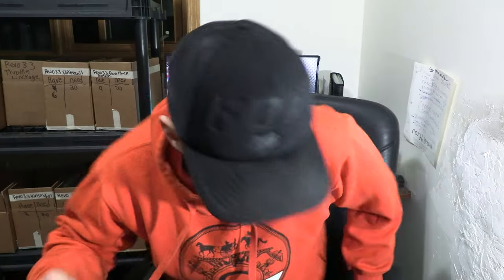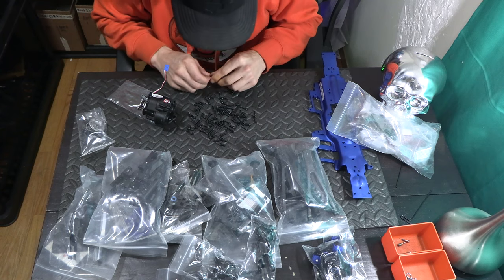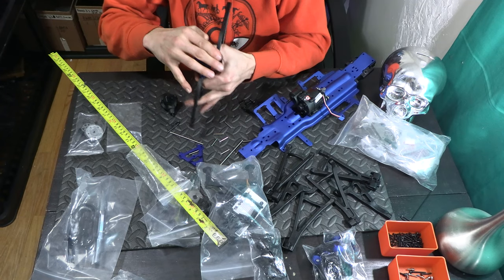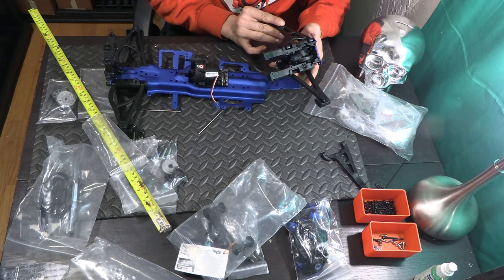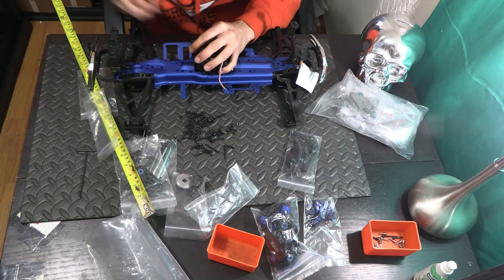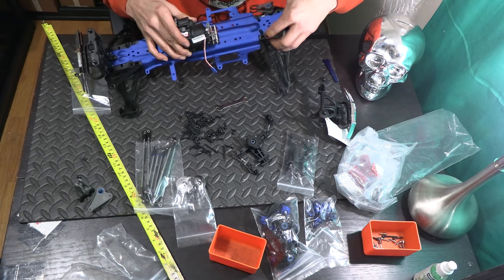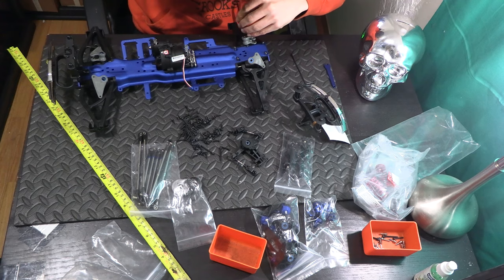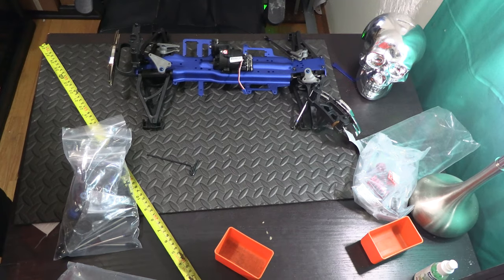HOW TO BUILD 10 TRAXXAS REVO 3.3S PART 5 MARTIE'S RC'S STORE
MARTIE'S RC'S STORE PARTS SHIPMENT UNBOXING TIME TO BUILD 10 REVO 3.3S
martiesrcsstore.ca
future build videos to come hobby store